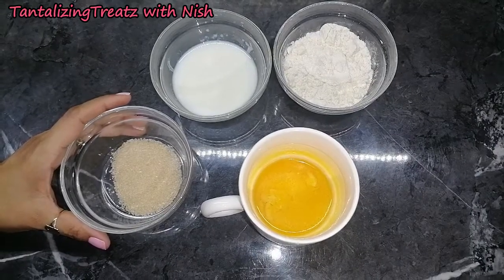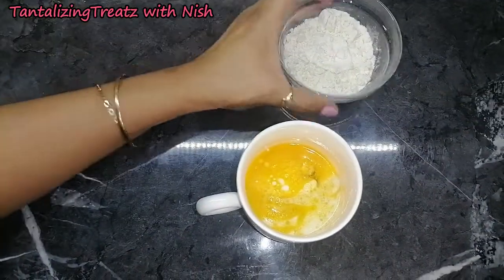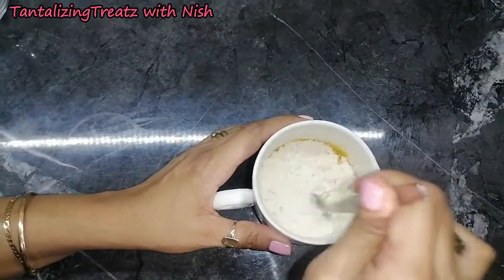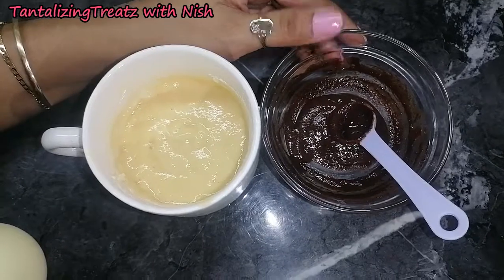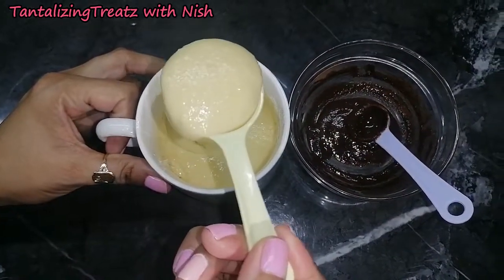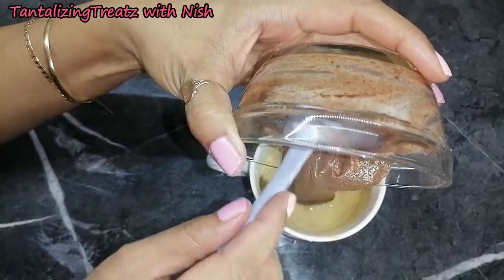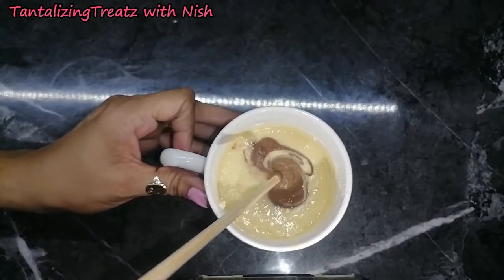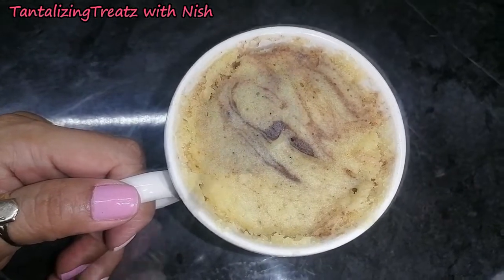Quick & Easy 1 Minute Marble Mug Cake by "TantalizingTreatz with Nish"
Quick & Easy 1 Minute Marble Mug Cake
Recipe (Eggless)
1 Tbs Margarine (melted)
1 Tbs Sugar
3 Tbs Milk
3 Tbs Flour (Level Tbs)
¼ Tsp Baking Powder

Cocoa Mix
½ Tsp Cocoa Powder
1 Tbs Warm Milk

A Quick & Easy 1 Minute Marble Mug Cake. For those times when you just need a quick treat for the family. Quick & Delicious!

If you try the recipe, leave a comment to let me know how it was. Also
let me know the mug cakes you tried